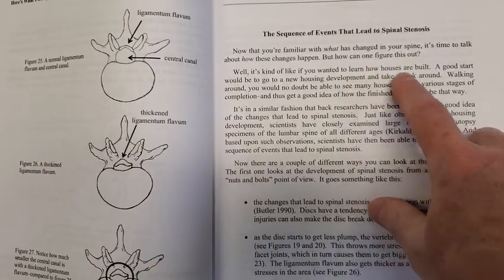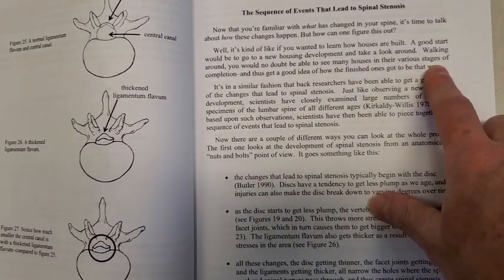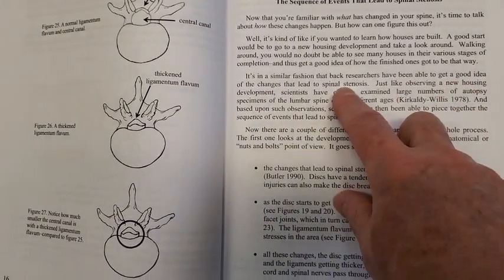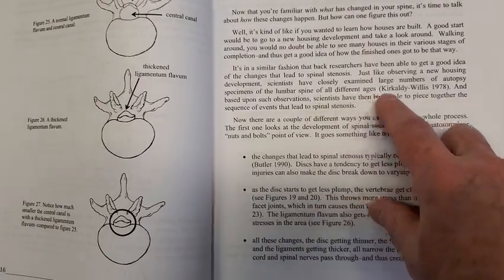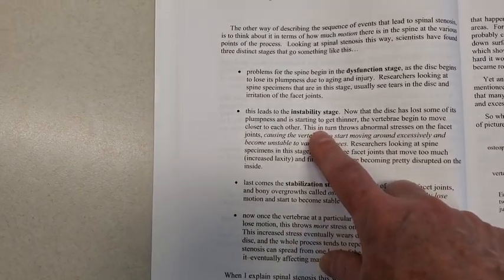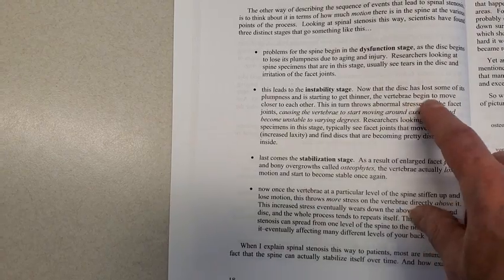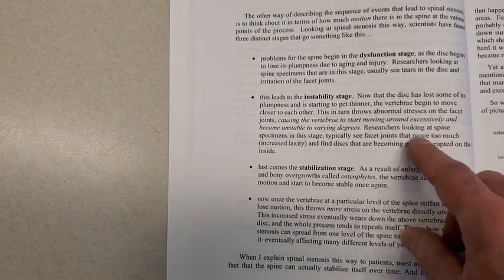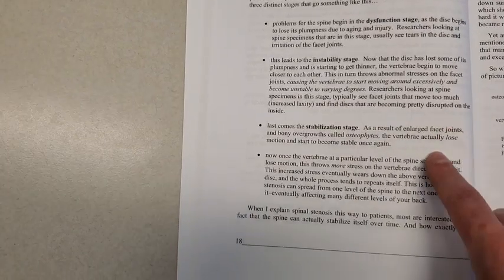The cause of spinal stenosis. - 3 min video